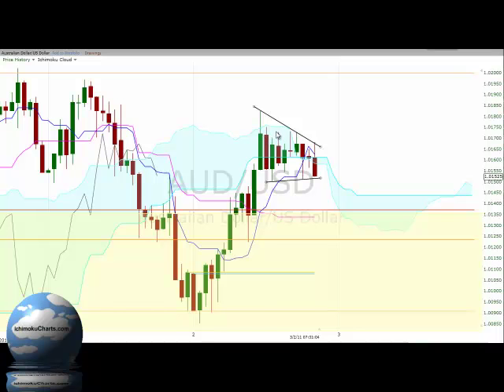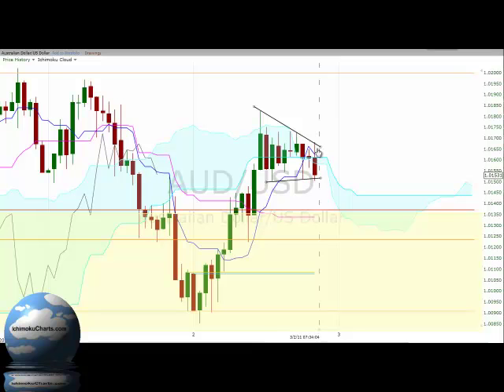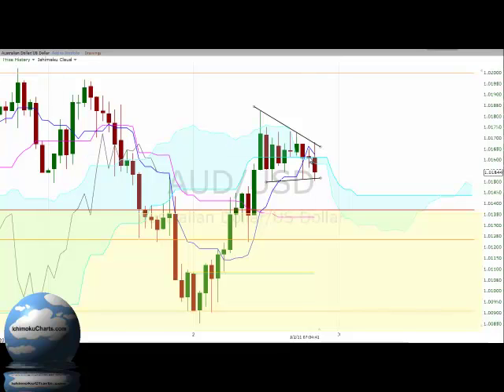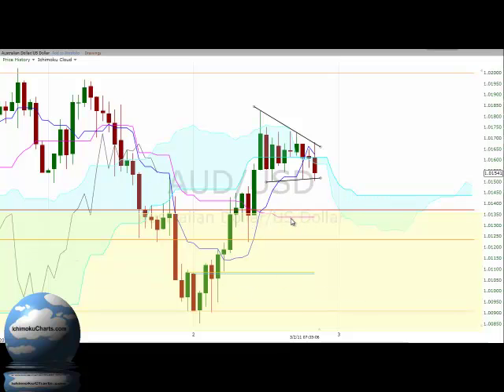AUDUSDhourlyMar2nd2011.mp4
HOURLY AUDUSD FX analysis using Ichimoku charts for March 2nd 2011